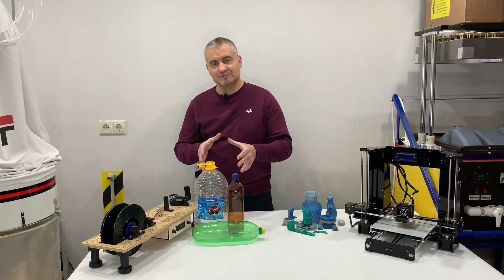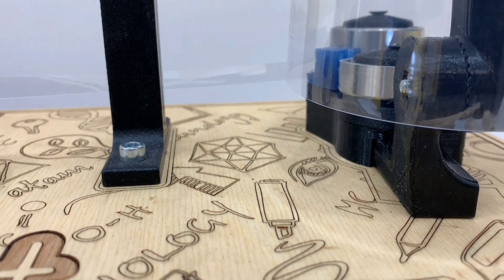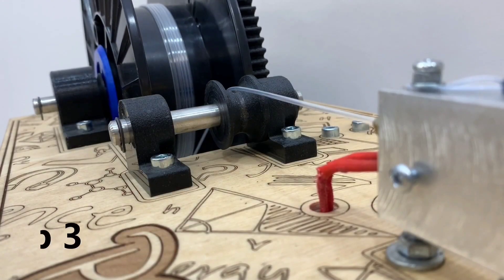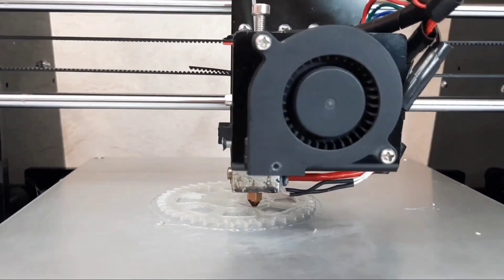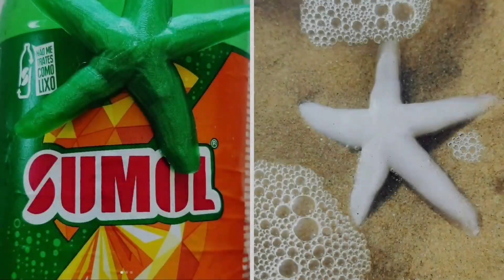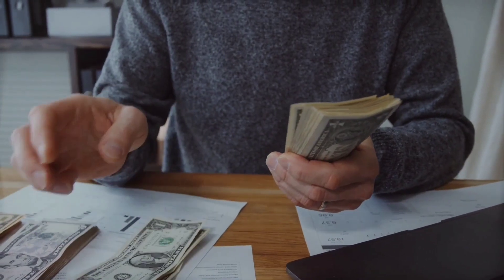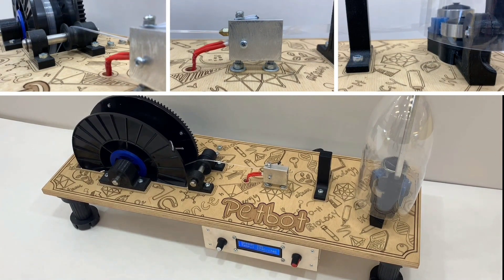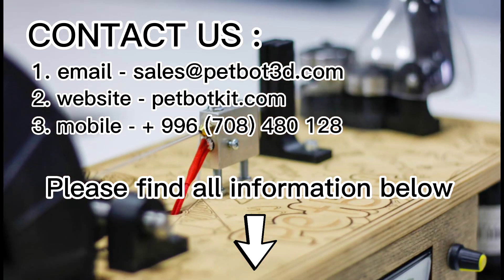PETBOT (free PET fillament)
PETBOT is a machine that allows you to make free fillament from waste plastic bottles. Recycle PET bottles, turn them into usefull and beautiful things, such as  toys , robot parts, or absolutely anything you can imagine.